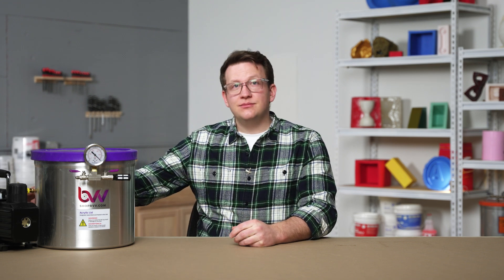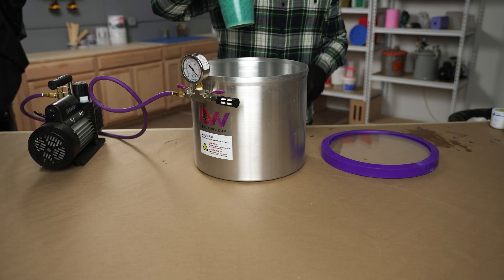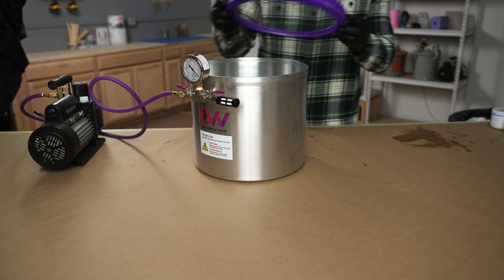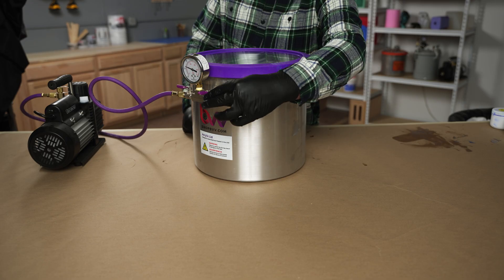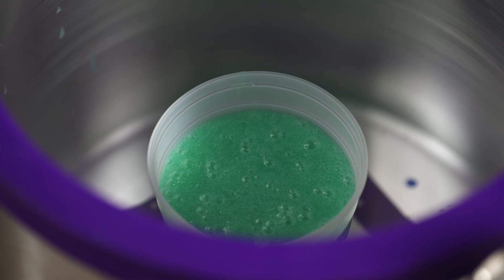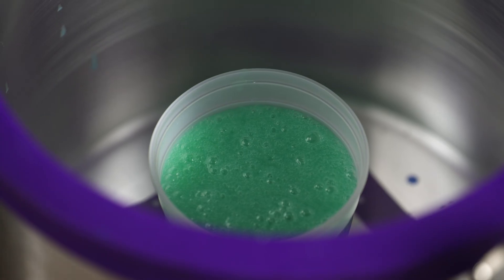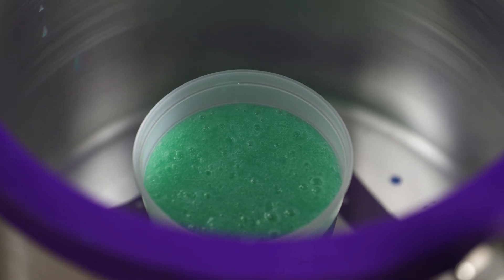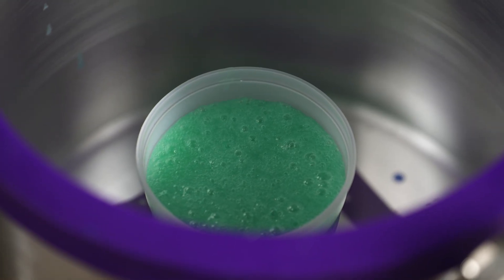Stop Air Bubbles in Silicone Molds | Vacuum Chamber Explained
Jordan is diving into the game-changing world of pressure pots and how they can take your silicone mold making to the next level.

In This Episode:
• Why bubbles are your biggest enemy in mold making
• How pressure pots work to eliminate air pockets
• Step-by-step degassing process for flawless results
• Tips for achieving professional-quality molds every time

Whether you're a beginner looking to upgrade your setup or an experienced maker wanting to perfect your technique, this episode will show you how to get bubble-free, smooth silicone molds that produce perfect castings.

💬 Let us know: Do you use a pressure pot in your setup? Share your degassing tips in the comments below!

If you have any questions at all about our products, who we are, ideas on how to make things, or people we should do a project with please reach out to us!